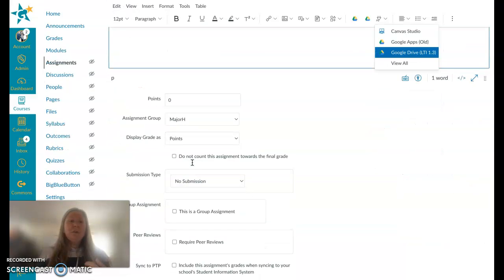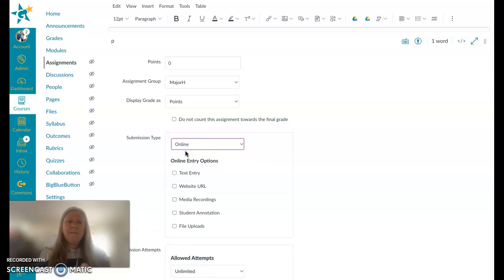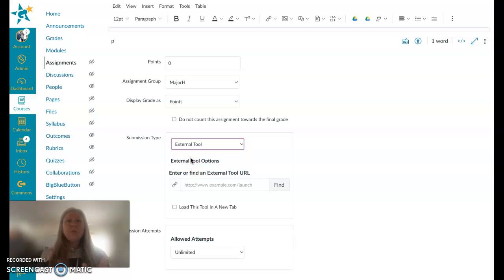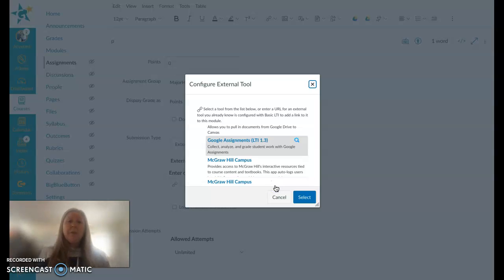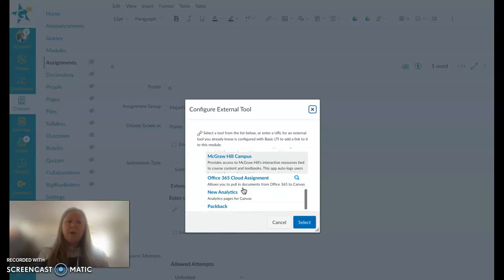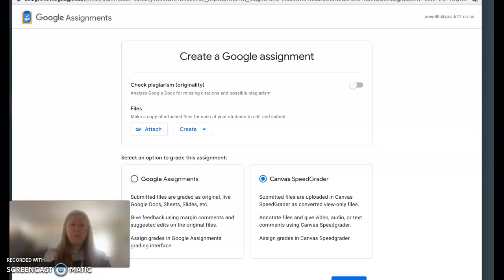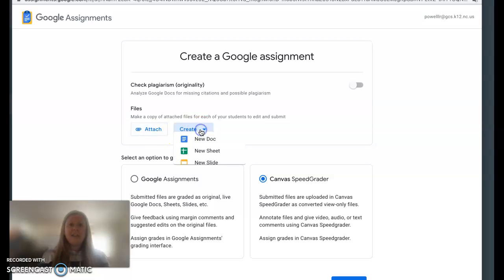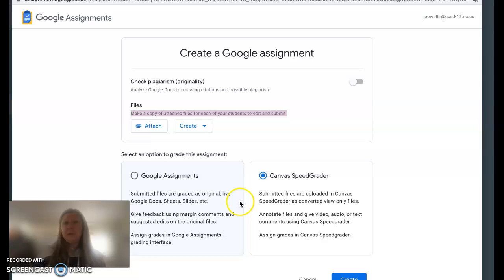Canvas: Google Assignments (Assign)